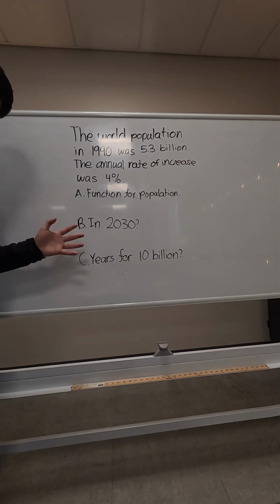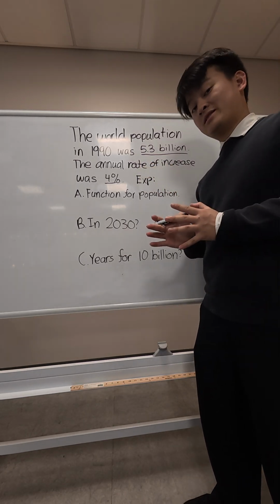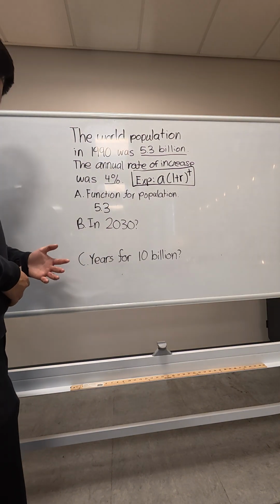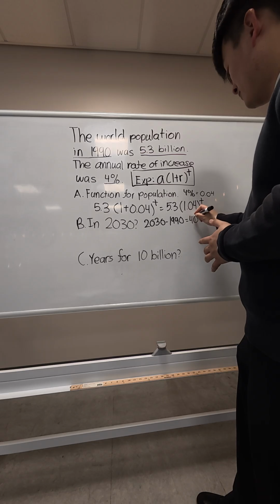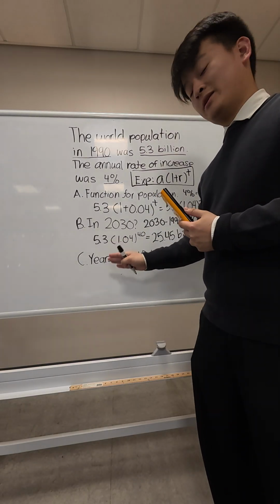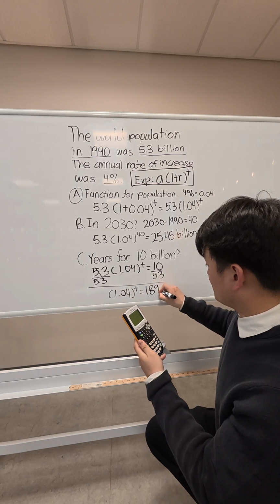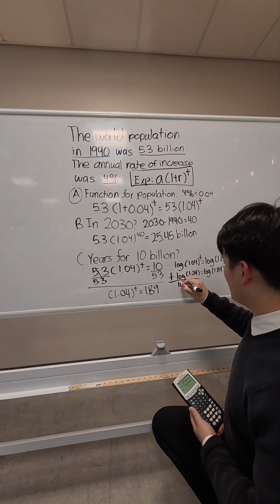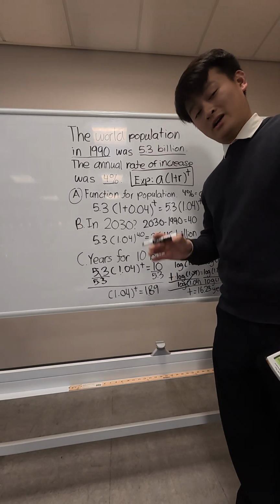Practice Quarter Final Application Q3 - Exponential Growth and Population